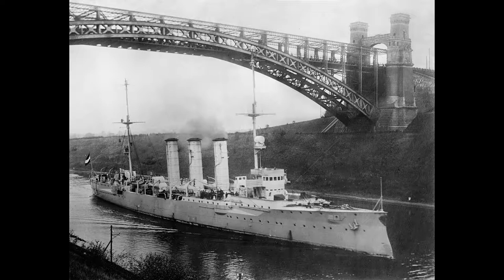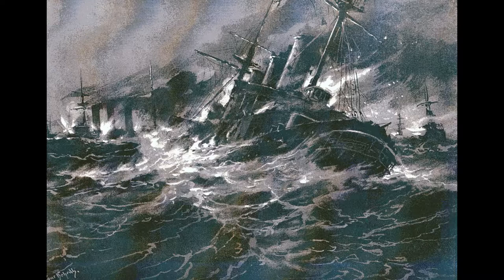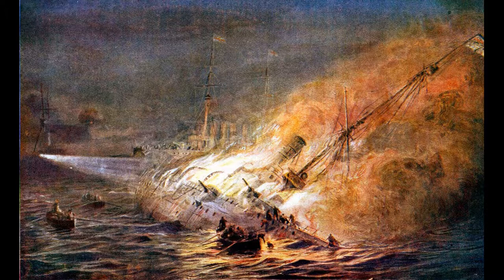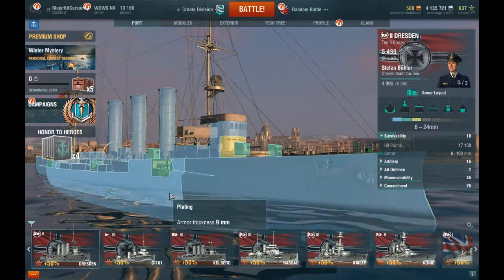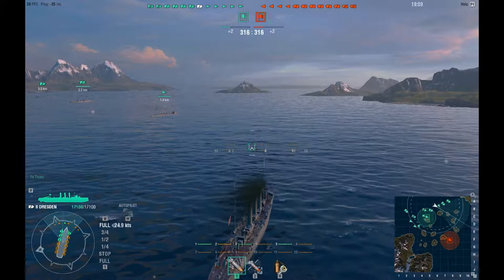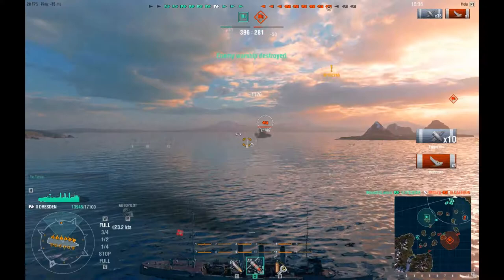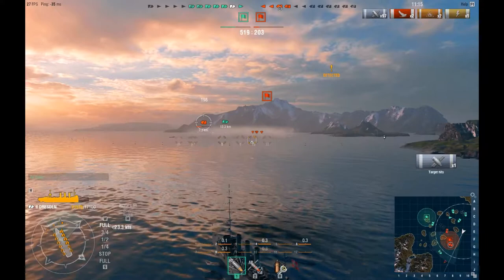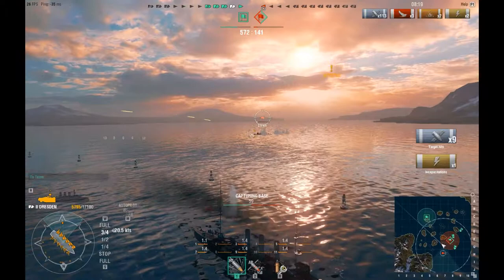World of Warships SMS Dresden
A review of the German Tier II cruiser SMS Dresden in World of Warships.